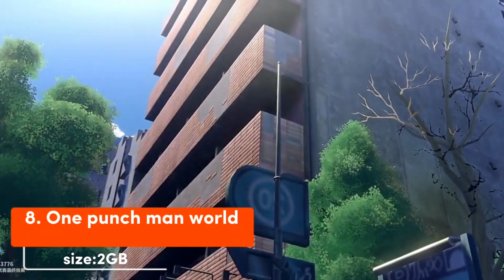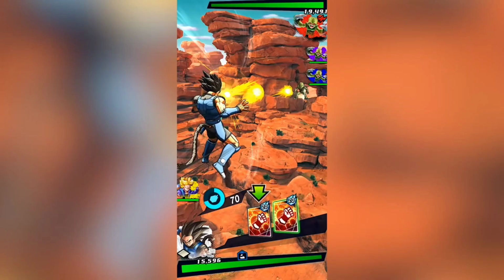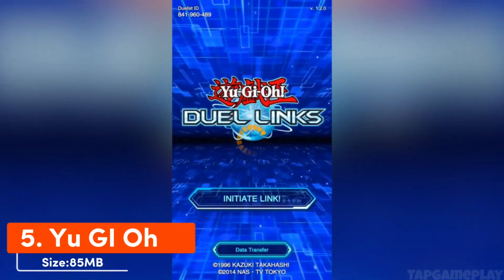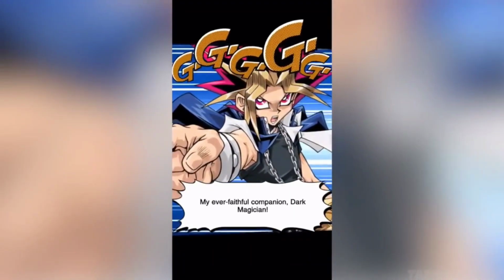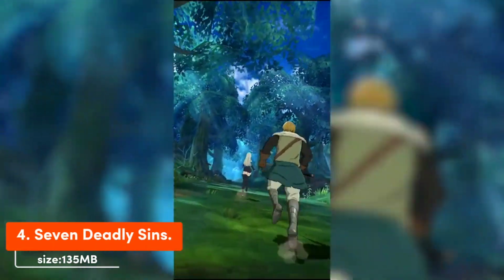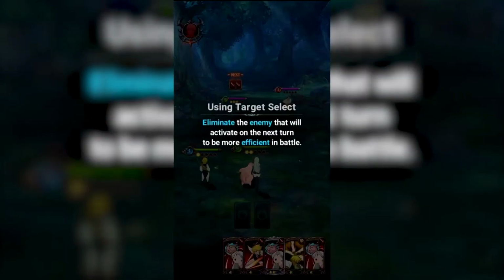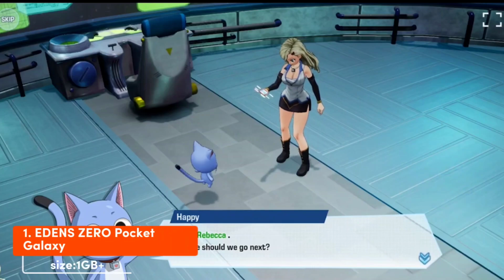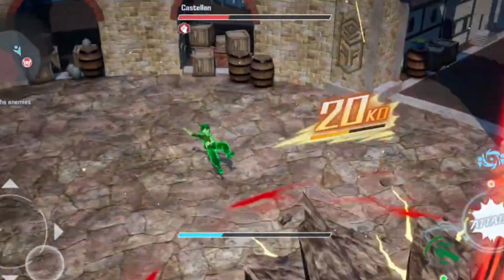Top 10 Android Games Based On Your Favourite Anime!! | New Anime Games 2024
About : In This Video I Have Covered Top 10 Android Games Based On Various Anime.

                        Soulway GamerZ
About: Soulway GamerZ gaming YouTube Channel, where you can get gaming videos in English, I hope you enjoy this video, if you enjoy this video so like the video.